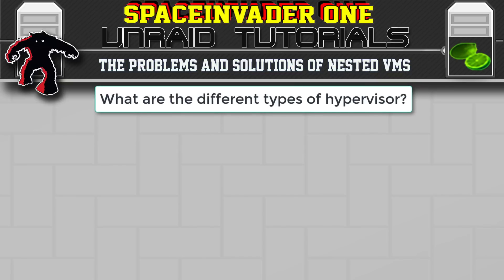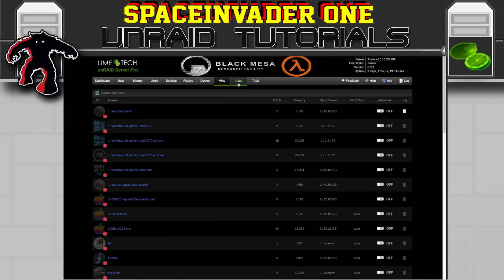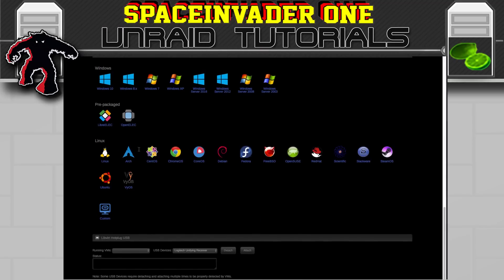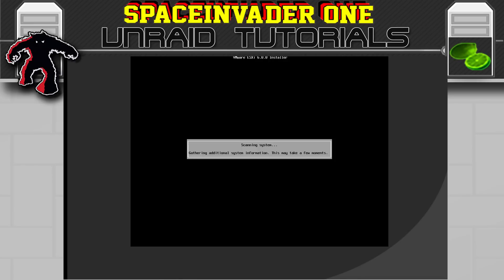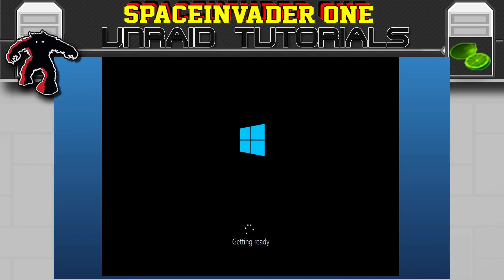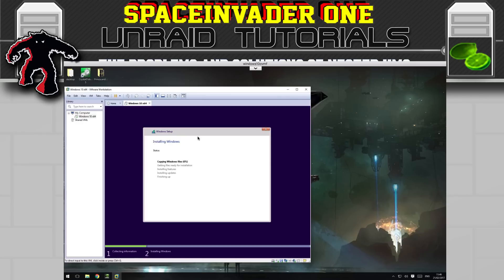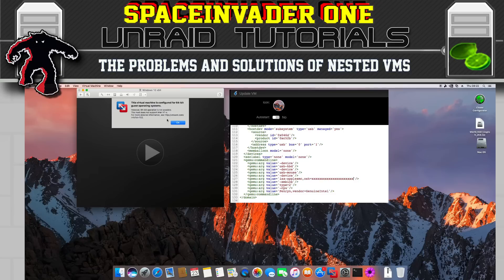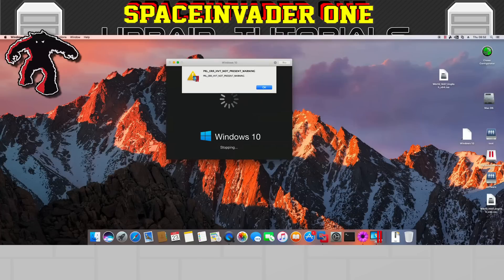The problems and solutions of nested vms in kvm on unRAID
This video is about nested VMs being used in KVM on unRAID Linux. We look at problems and solutions of installing VMware ESXI, VMware workstation, VMware Fusion, Microsoft hyper v and pararells desktop. All are running as nested hypervisors on KVM running a windows 10 guest.

Script files for turning on and off nested vm in unRAID

Type of network adaptor for esxi  vmxnet3

Xml for esxi

To get rid of incompatible hypervisor warning in VMware

vmx.allowNested = "TRUE"

Thanks to
The Limetech team for unRAID